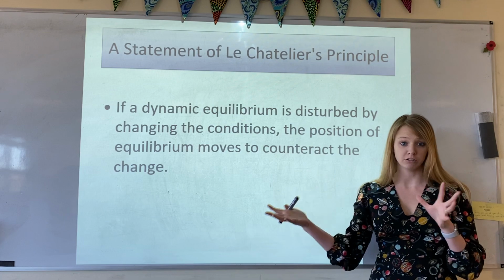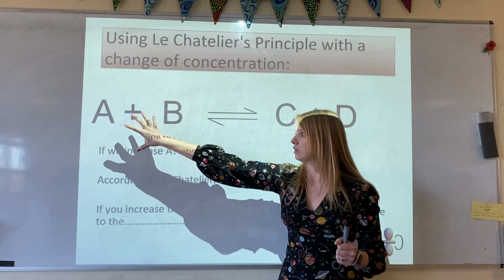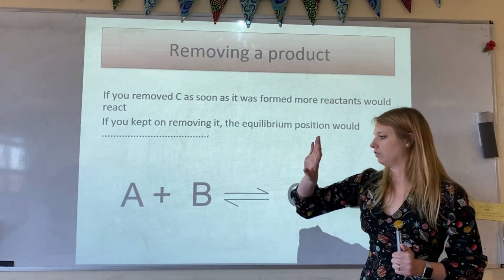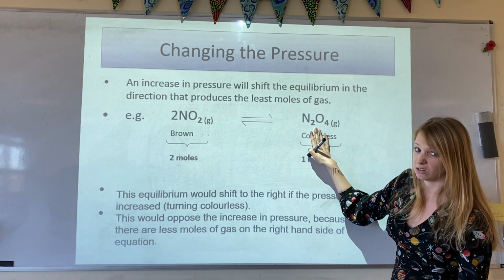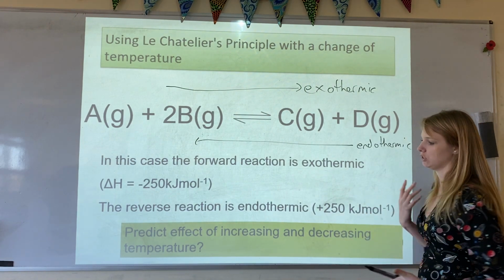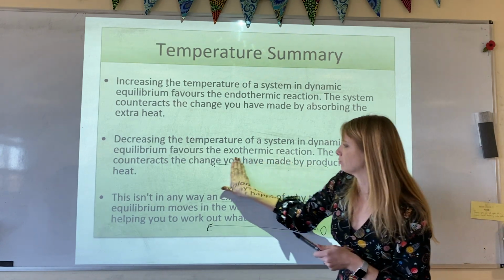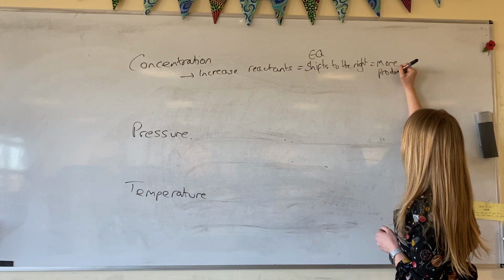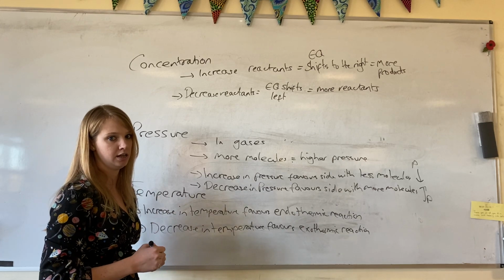Knole Academy | Science | Mrs I Slade | Altering Conditions (Le Chateliers Principle)